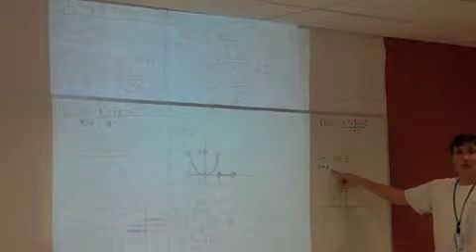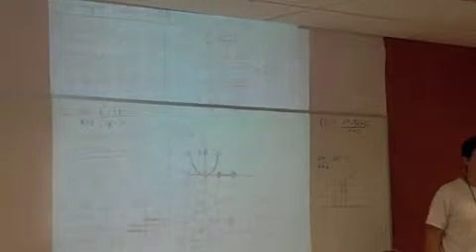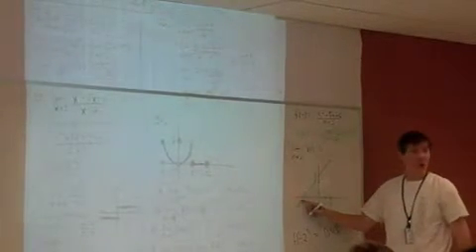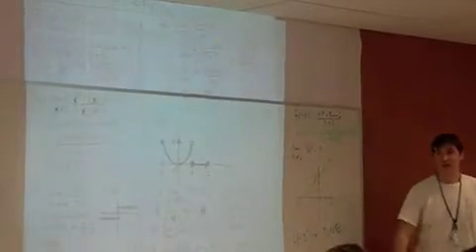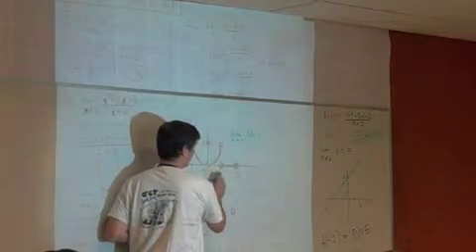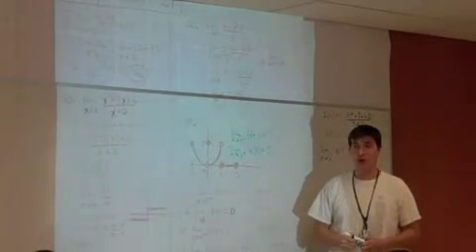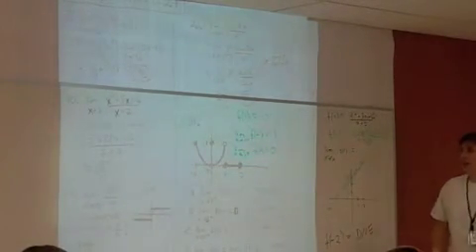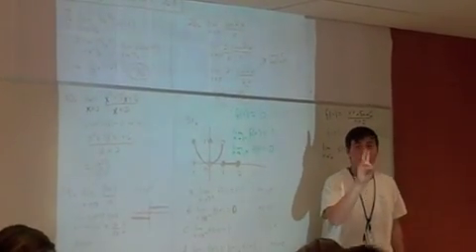Calculus 9-17-2010 part III